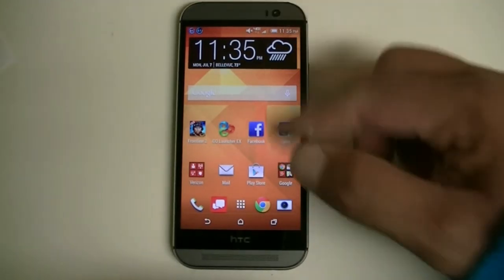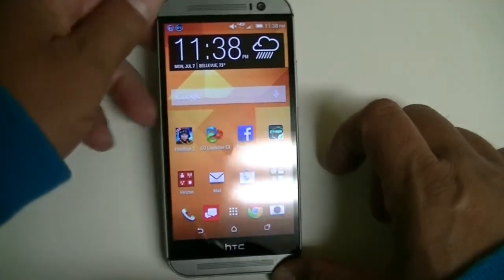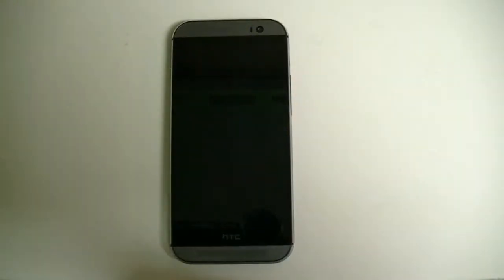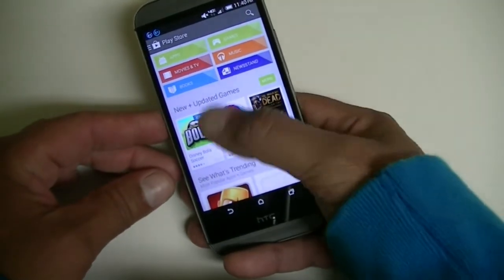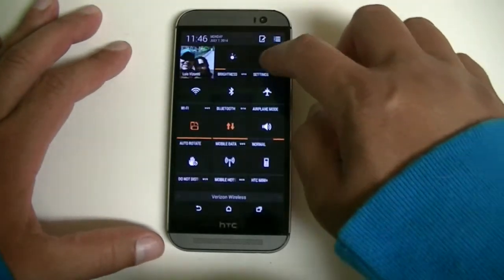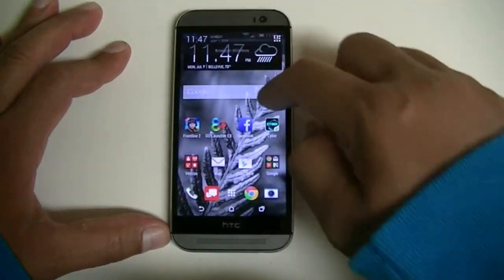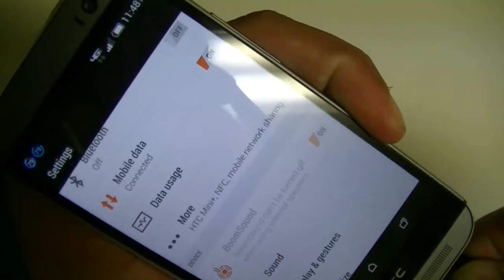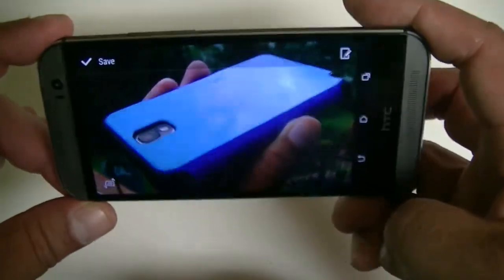HTC M8 - 12 Hidden Features that people dont know about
HTC M8 - 12 Hidden Features Tricks that people dont know about ... This is probably the best looking phone available todays and with a lot of different great features that will make a great experience to use it...